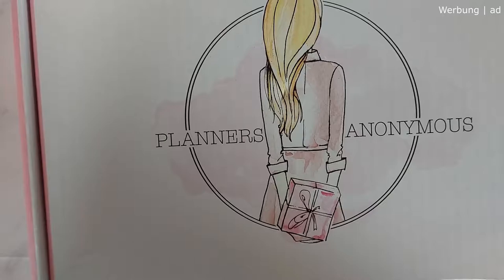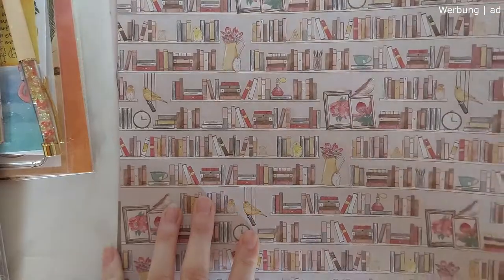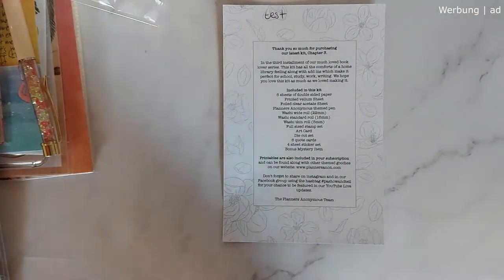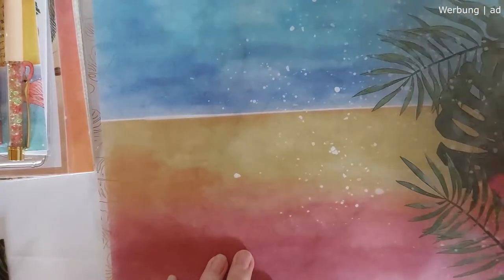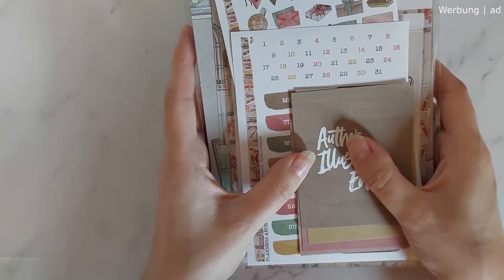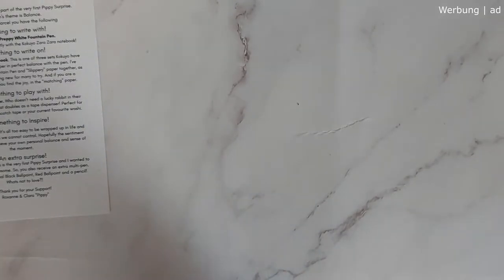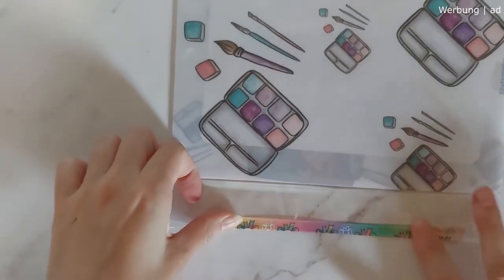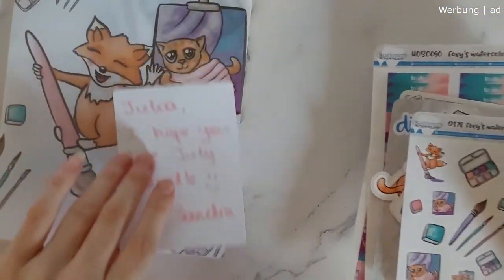Huge monthly haul | part 1 sticker subscriptions | PlannersAnonymous, Pippy Plans & more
Part 1 of my July sticker & accessory haul will be all about the subscriptions and boxes. Also a little review of the Planners Anonymous sub. Enjoy!

LINKS TO SAVE ON YOUR PURCHASES